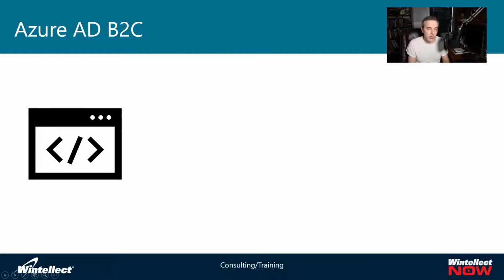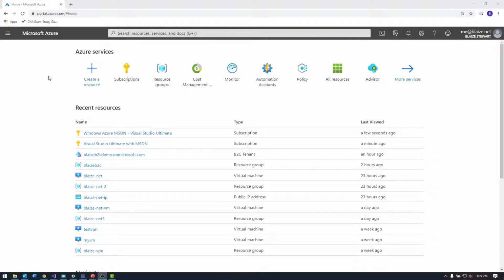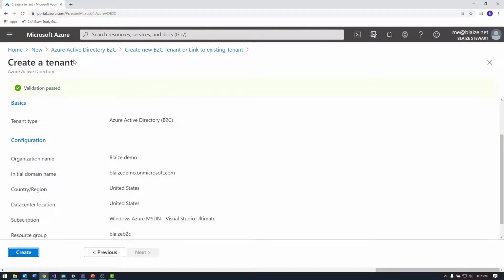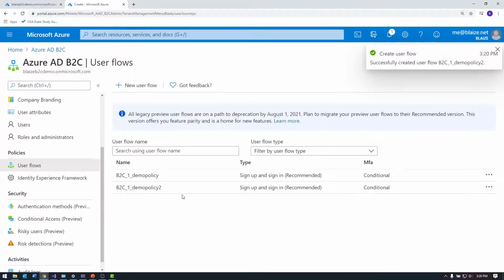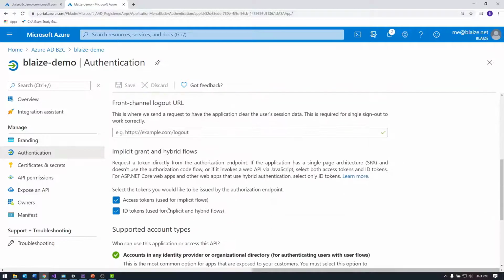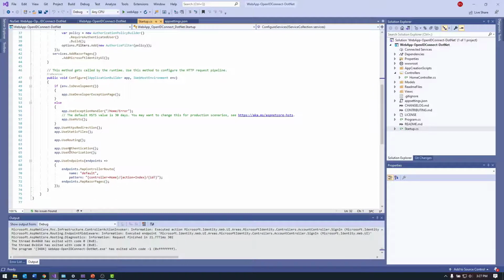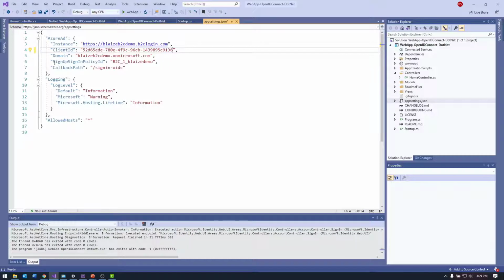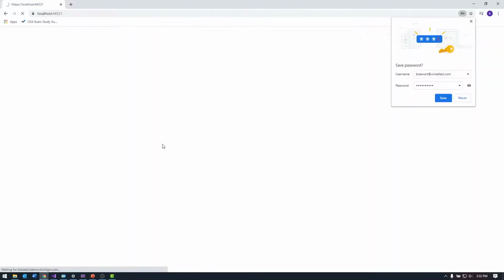Using Azure B2C with An App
Azure AD B2C (Business to Consumer) is an Azure AD tenant oriented at providing identity and access management for consumer facing applications. It allows developers to aggregate multiple identitiy providers, such as social logins (Facebook, Twitter, etc.) into a single system so that these developer only has to configure the application to work with a single provider. In this video, we'll look at how to setup Azure AD B2C and integrate it with an app,